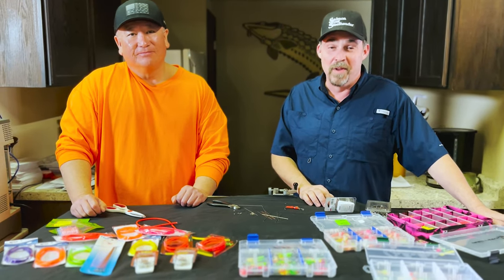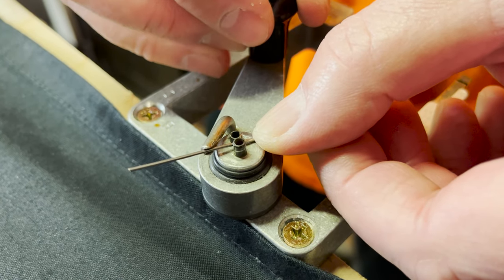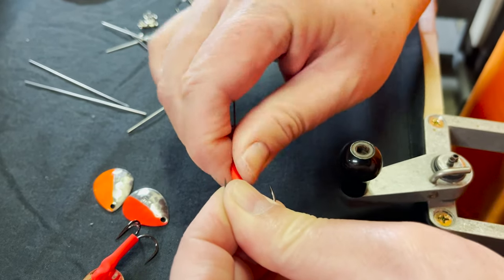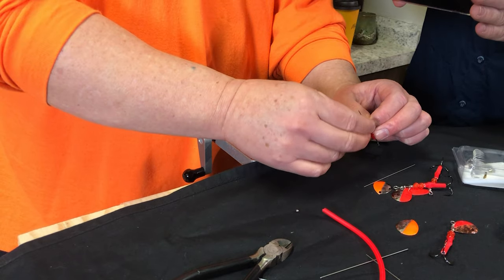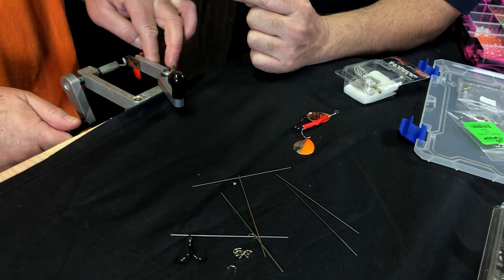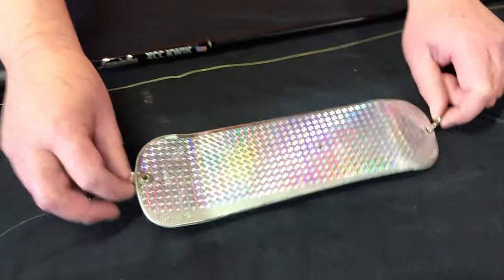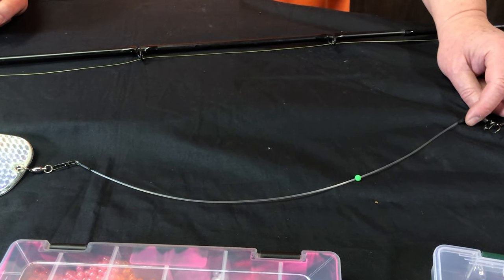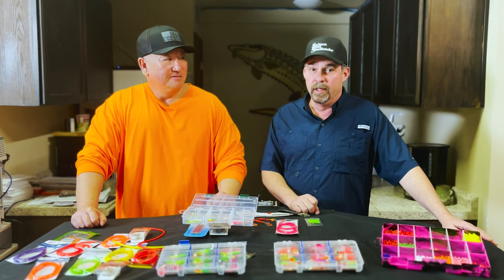Building 360 Salmon Spinners